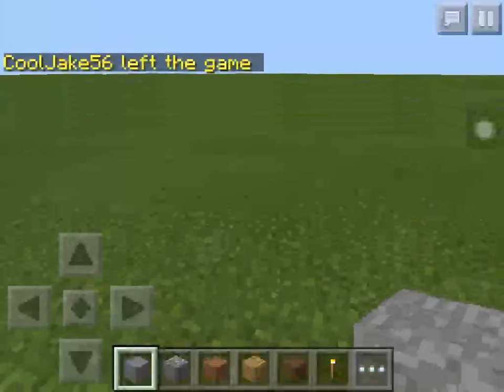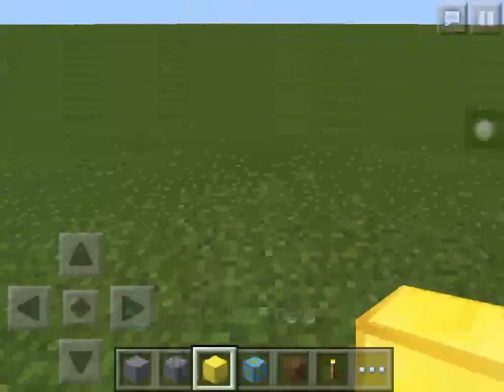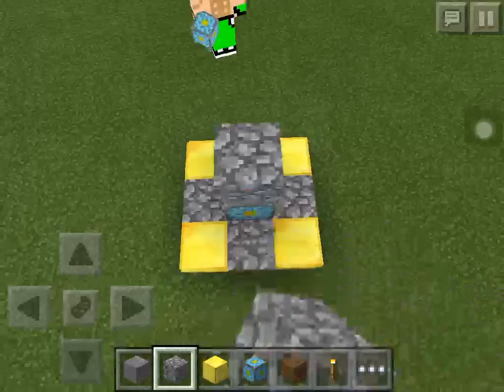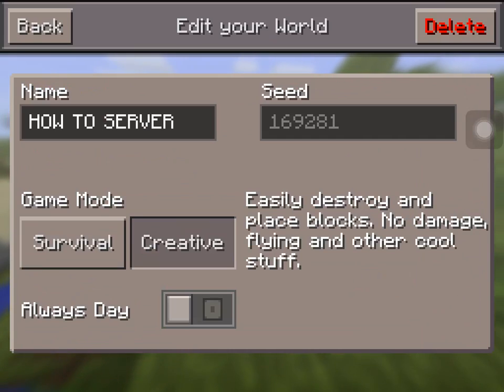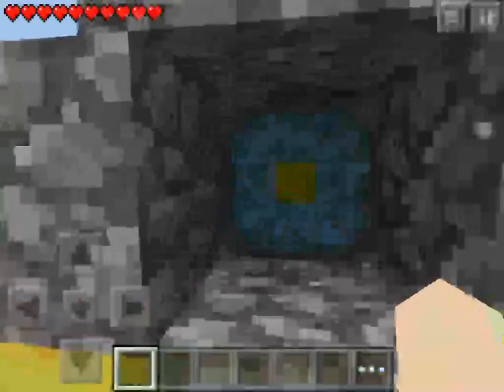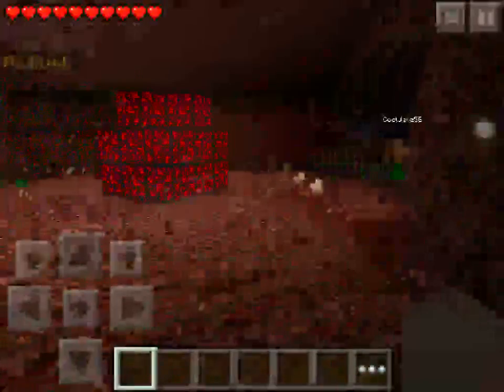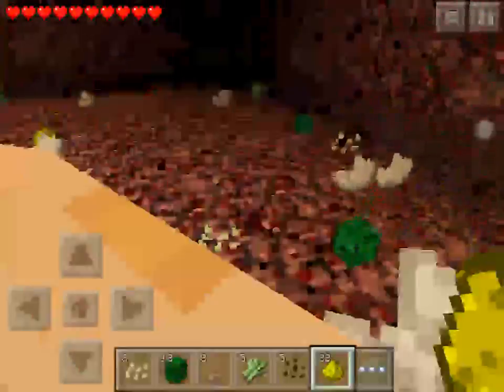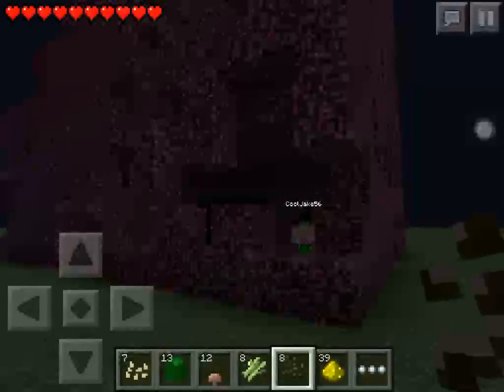HOW TO BUILD A NETHER REACTOR MUST WATCH